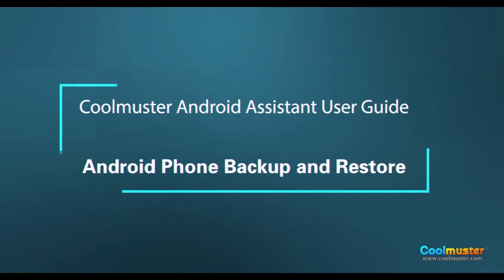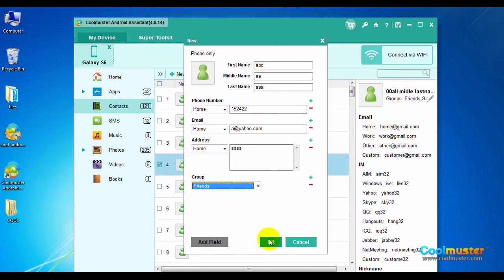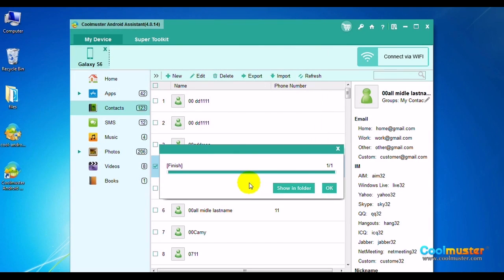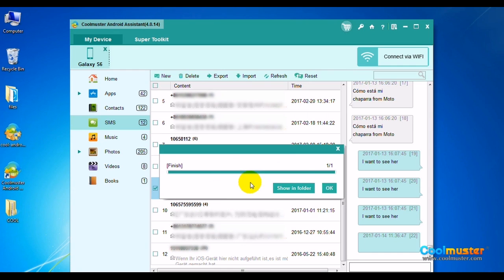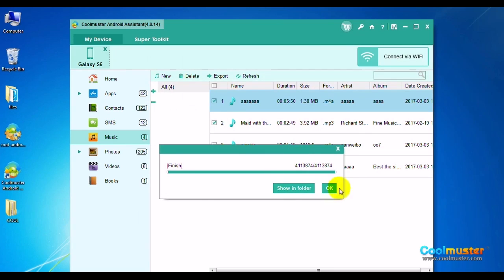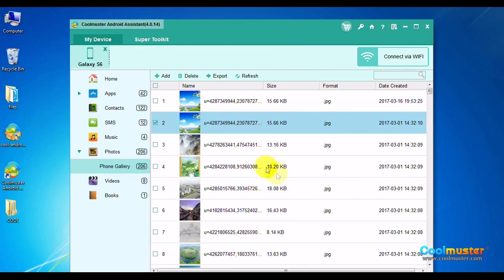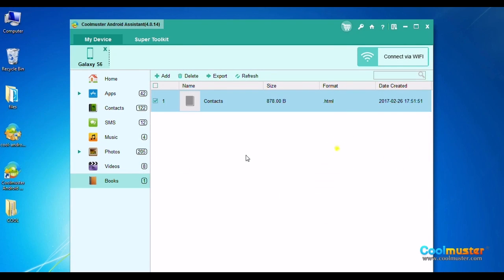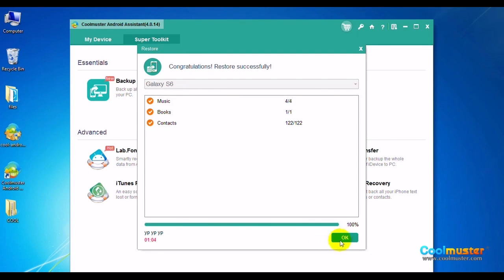Coolmuster Android Assistant User Guide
Coolmuster Android Assistant is a professional Android managing program for Android users to manage Android contacts, text messages, media, apps, etc. freely on Windows PC.

Key Features:
* Hammer at backup and restore overall Android phone's data on PC with 1 click & retain 100% quality.
* Breezily transfer contacts, SMS, call logs, music, videos, photos, etc. between PC and your phone.
* Add, delete, unduplicate, and edit contacts on PC.
* Send & reply text messages directly on your computer.
* Install & uninstall apps from a computer.
* Import, export, delete, and refresh Android call logs.
* Export contacts to Outlook and import contacts from Outlook.